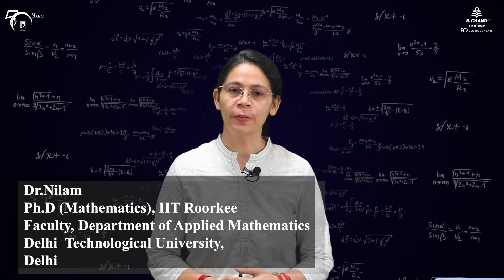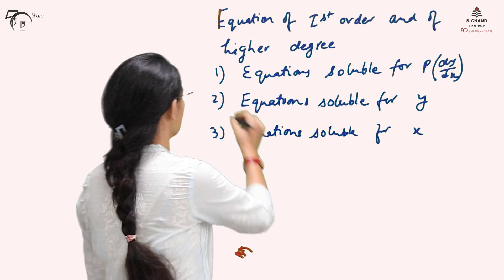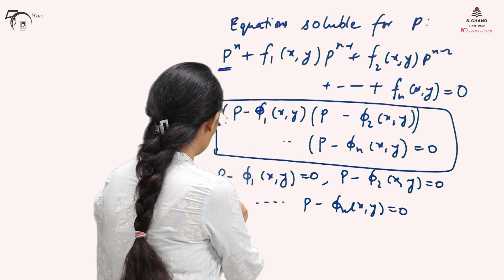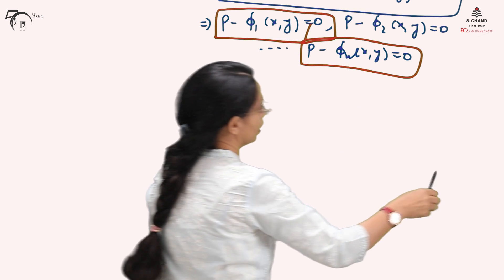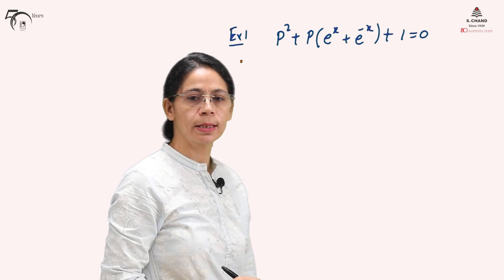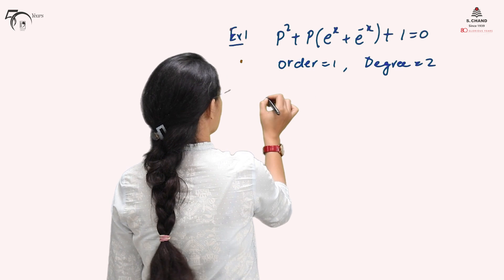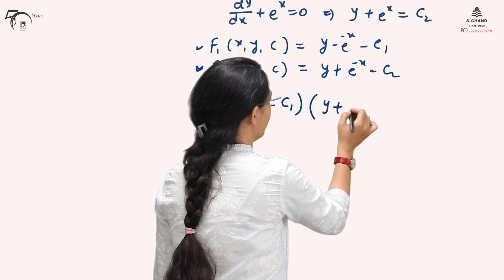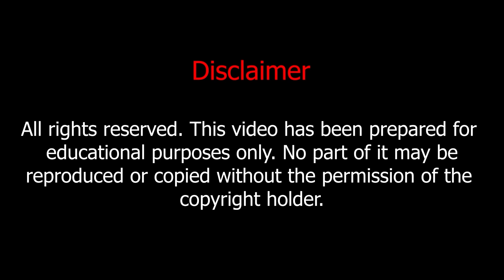Equation soluble for Y & Differential equation of first order &Higher degree(Part 1)|S Chand Academy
This video describes the solution for the equation soluble for 'y' and Differential Equation of First order But of Higher Degree.